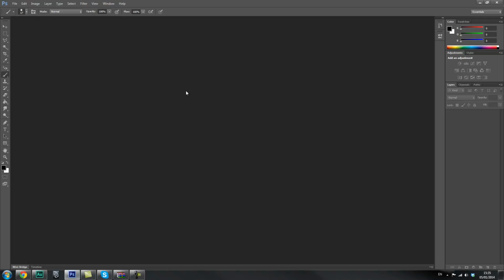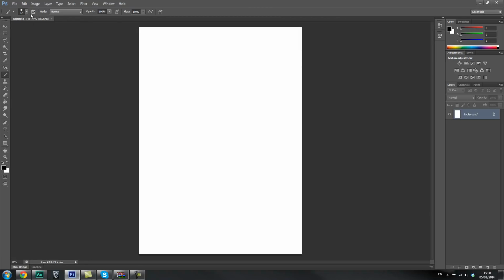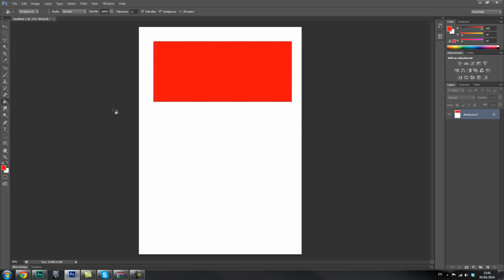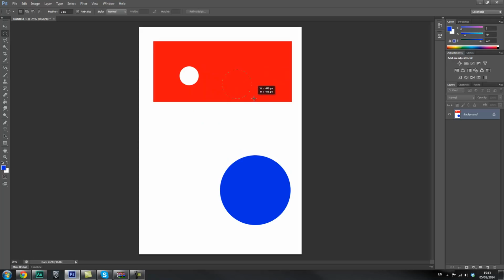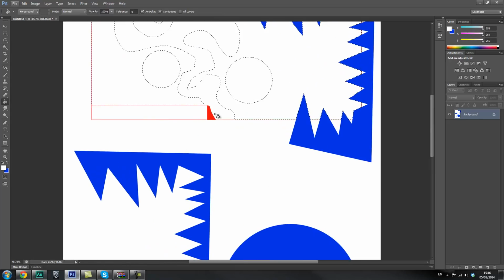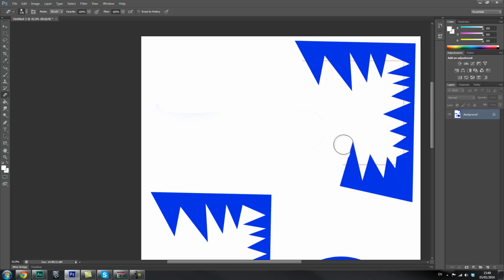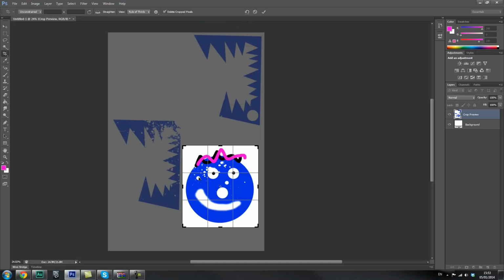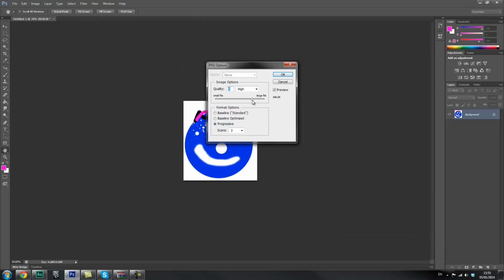# 1 Adobe Photoshop cs6 Tutorial for Complete Beginners 1080p HD The Very Basics & Overview